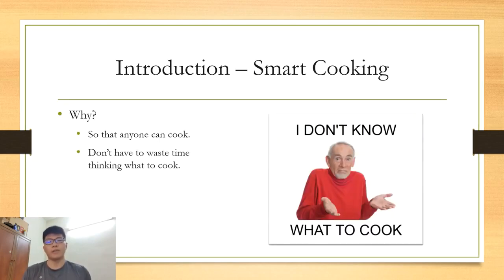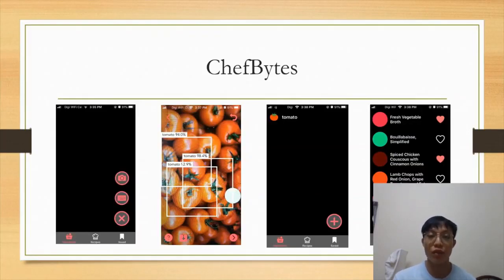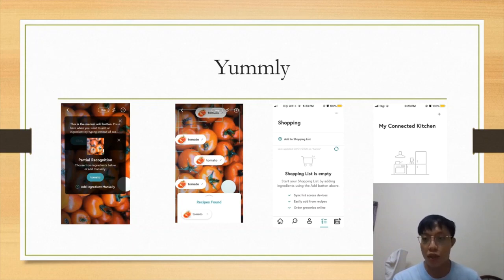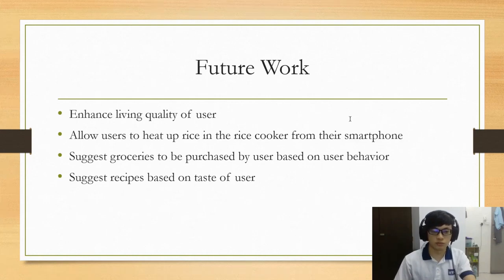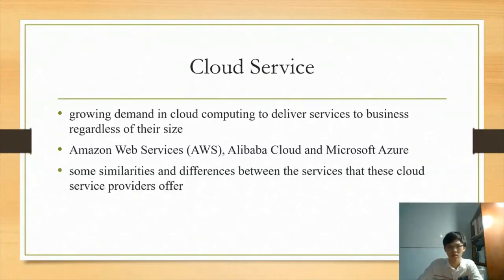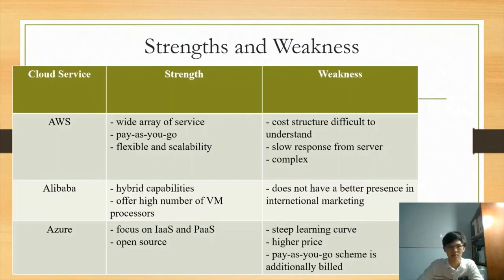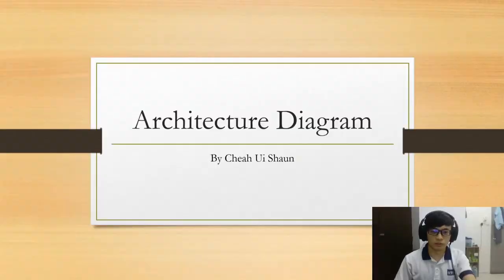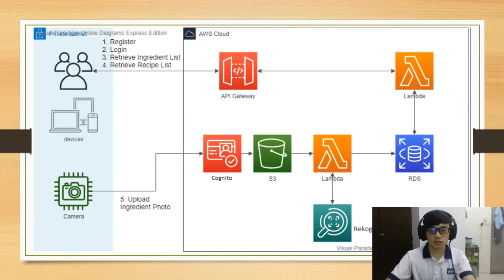Group 6 - Smart Cooking App